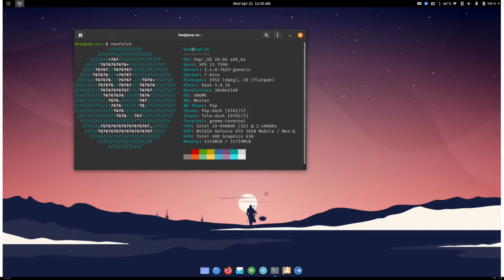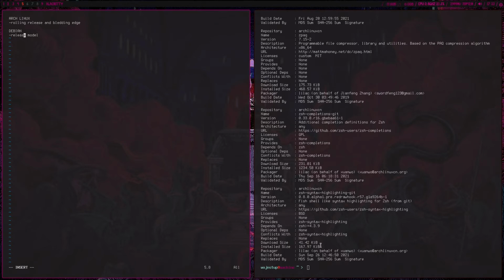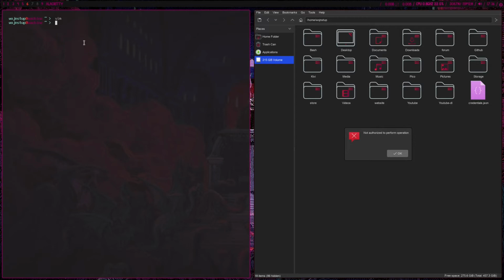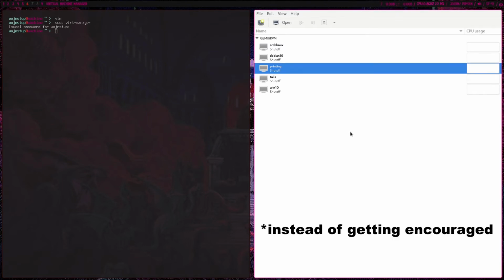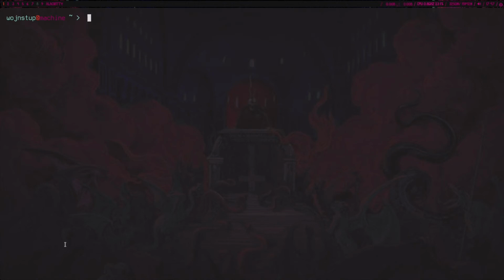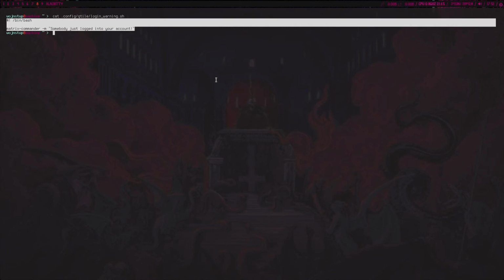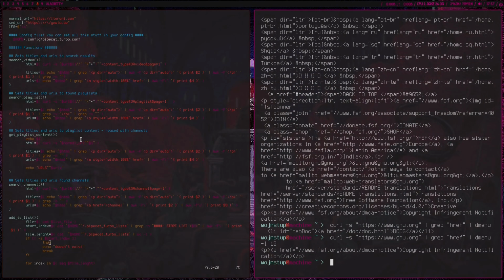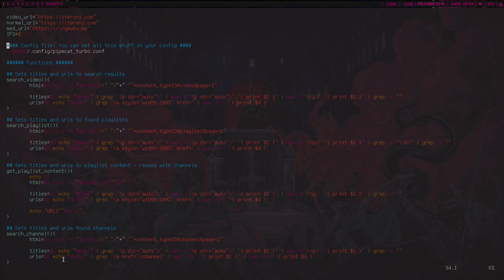THE BEST WAY to learn Linux and Bash (for begginers / newbies)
In this video I shared some ways that helped me get (semi?) good with Linux  and Bash. How do I know if it is for begginers? I was a begginer only a few weeks ago. Don't treat this as some holy truth though, this was just my experiance. This is the first video I've made on this channel, so any feedback apreciated!